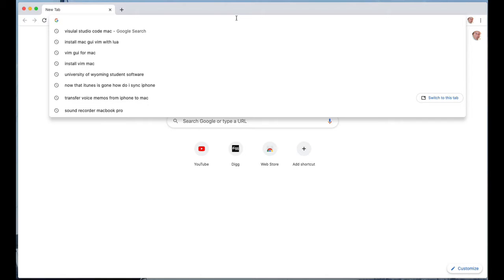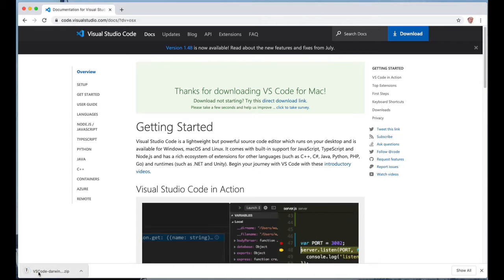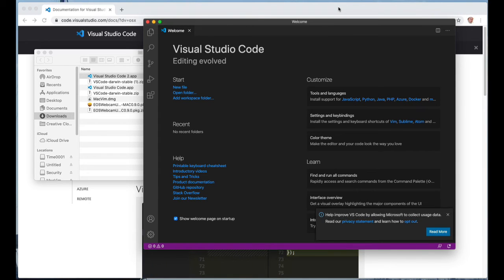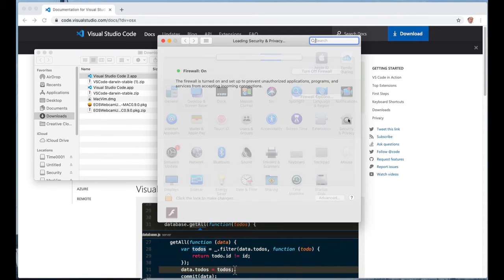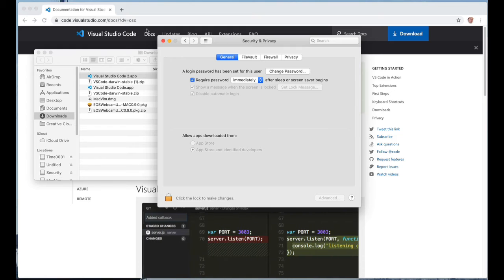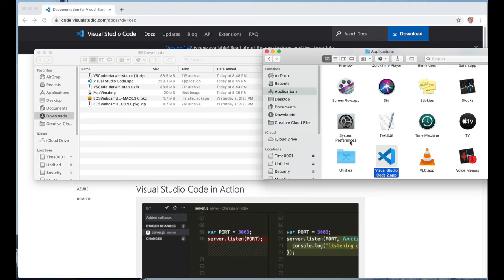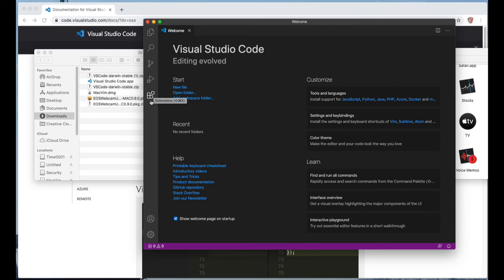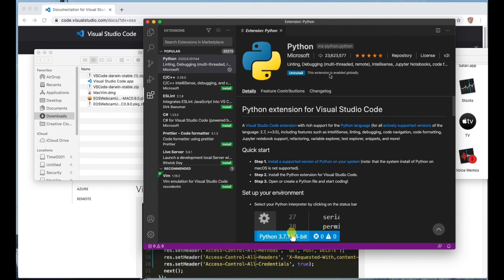L 02 Install Visual Studio on Mac 1280x720